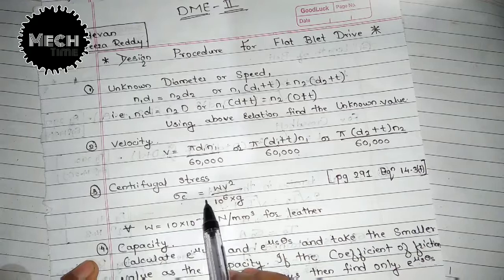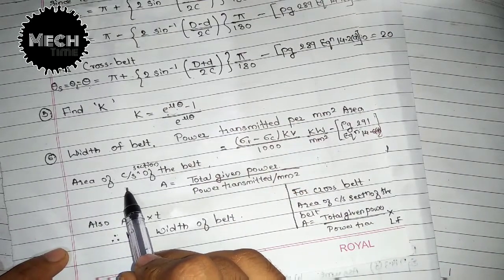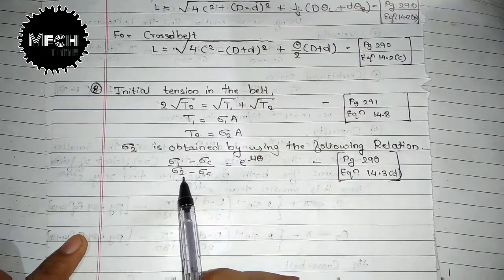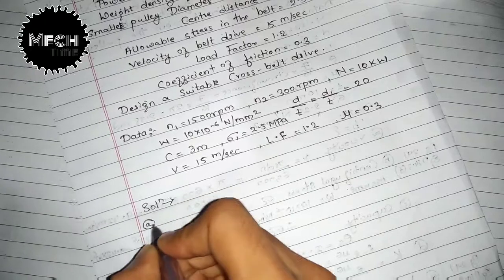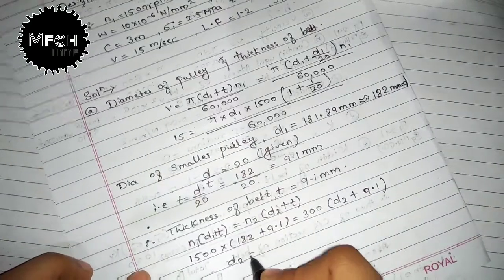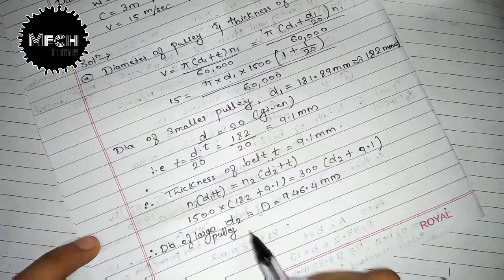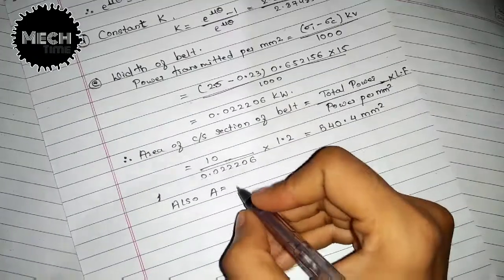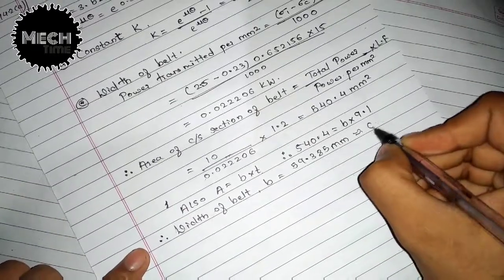DME ll l Problems on Cross Belt Drive l Belt Drive l MechTime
Hello everyone welcome to your Channel Mech Time 😊

 Today I have Solved Problems on Cross belt Drive ...

DME - ll module 2, Chapter 3 , Belts, Rope brakes and Chains...

As this is my request to you all friends to watch complete video for understanding the Derivation so please don't skip the video...